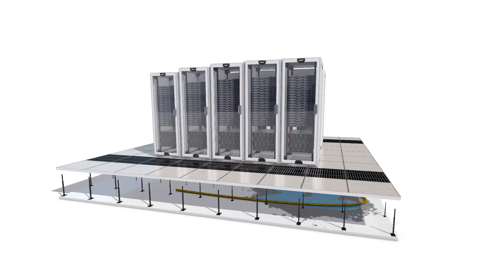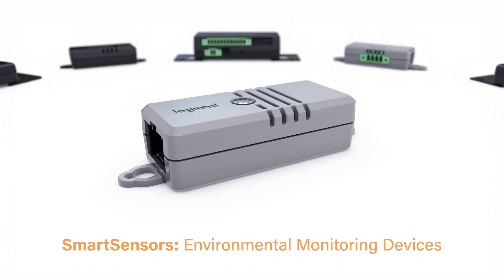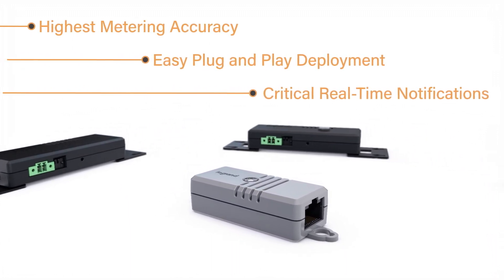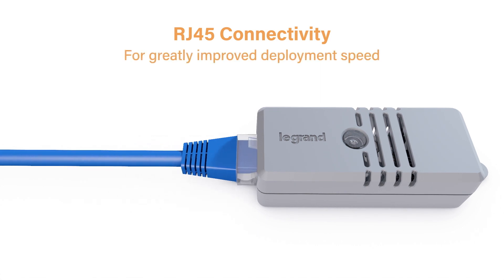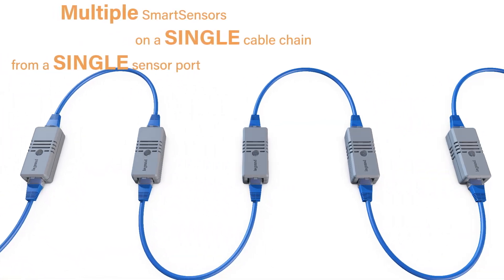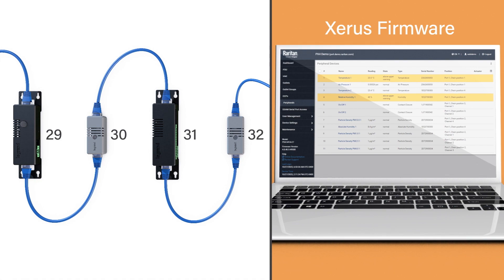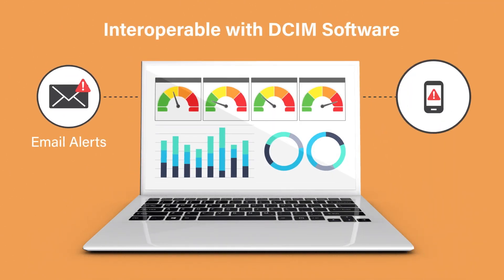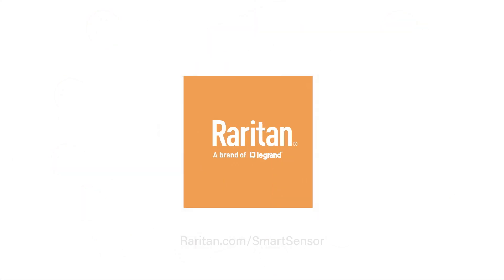SmartSensor Environmental Monitoring Solution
Our comprehensive set of SmartSensors monitors your data center’s environment to gain valuable insight into your operations and stay informed about environmental and security hazards that could impact your IT hardware. These sensors are easy to deploy and provide helpful information to maintain the performance and lifespan of your IT assets. Whether you're managing a colocation, micro data center, or a small server room’s white space, our SmartSensors are the perfect solution for efficient operation management.

The real-time alerts are a valuable feature of our sensors, which allows you to quickly identify and respond to potential hazards, minimizing the risk of downtime and other costly issues. Our sensors also simplify optimizing cooling and preventing hot spots, ensuring that your IT assets remain in top condition.